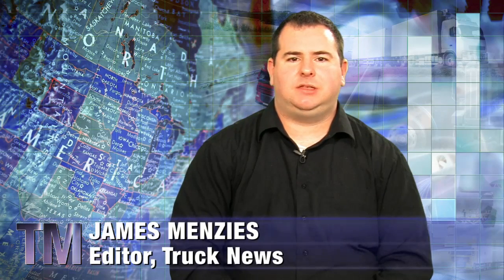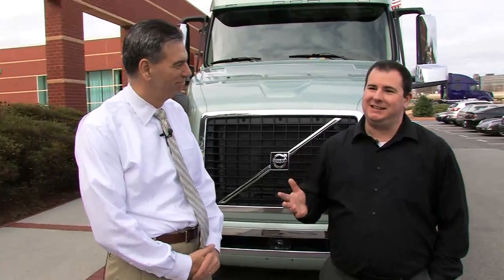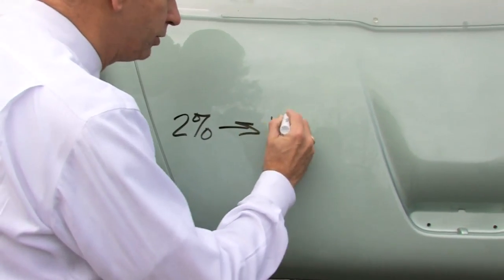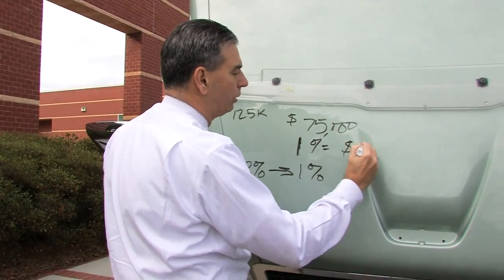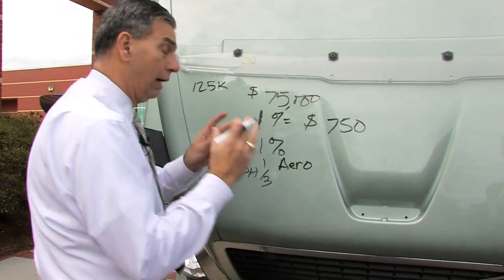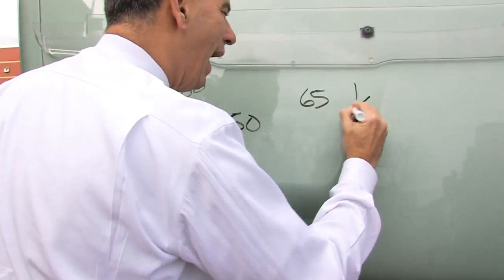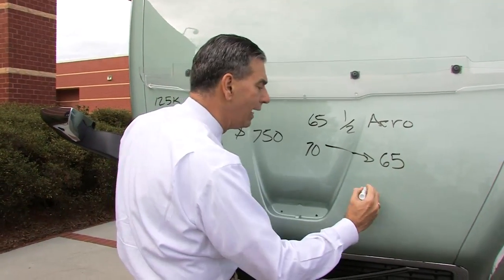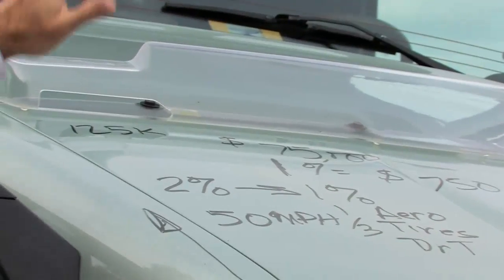ALL ABOUT AERO - PART 1: INTRODUCTION TO AERODYNAMICS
Trucknews.com  INTRODUCTION TO AERODYNAMICS: What are the three sources of rolling resistance and how much drag does each create at 50 mph? Find out this and more as Frank Bio, product manager with Volvo Trucks North America, offers an introduction to aerodynamics.